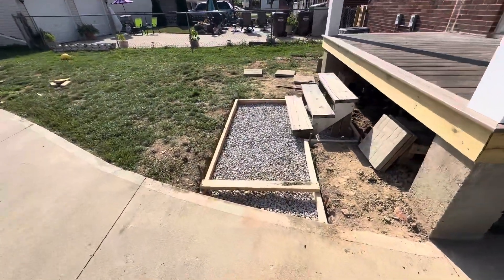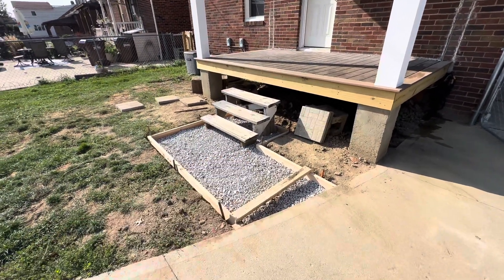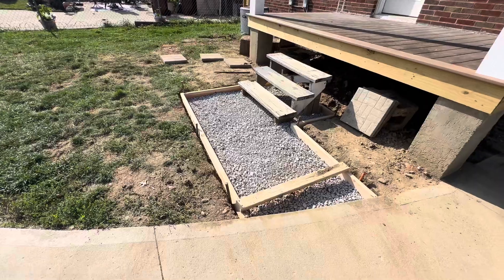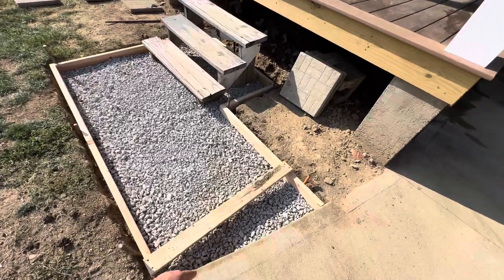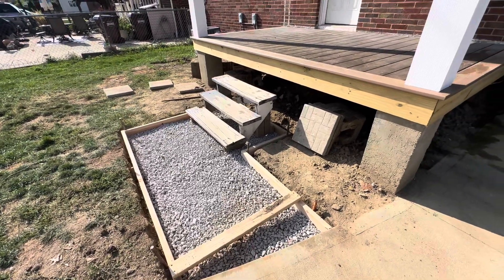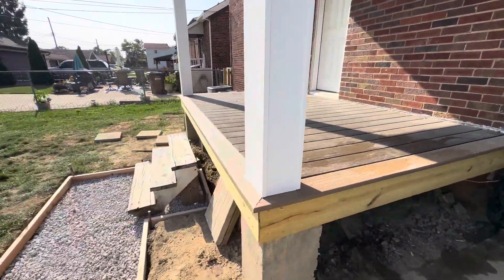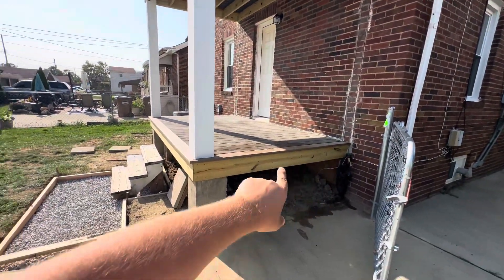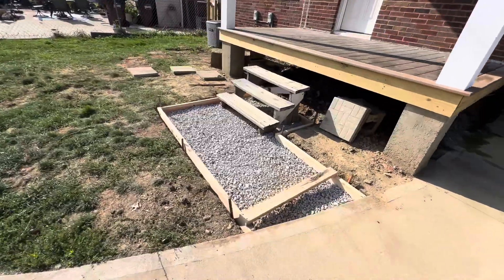Rebuilding double deck/ porch on a duplex ( added a concrete pad/walk way for steps )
This was a last minute choice but the old stores rotted out cause they were just always sitting in dirt .